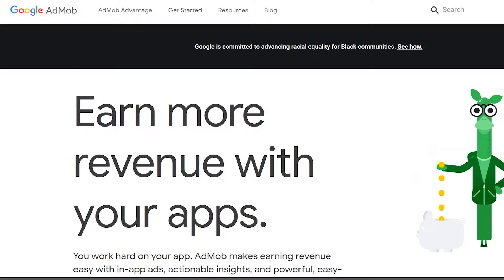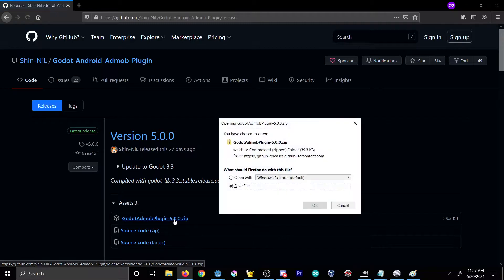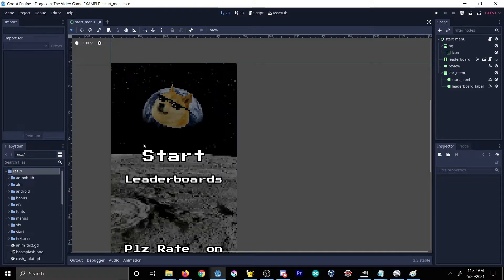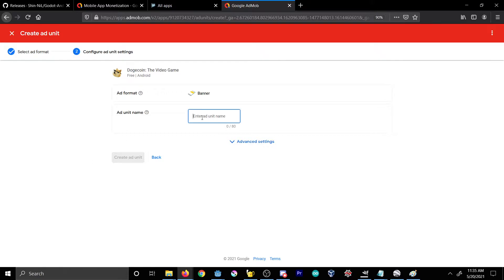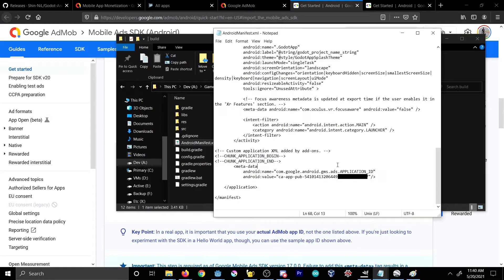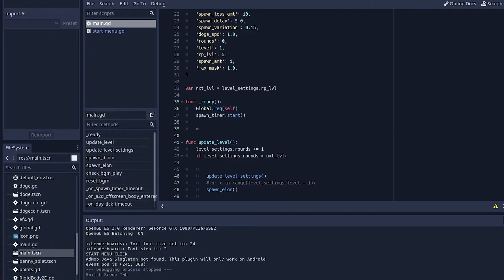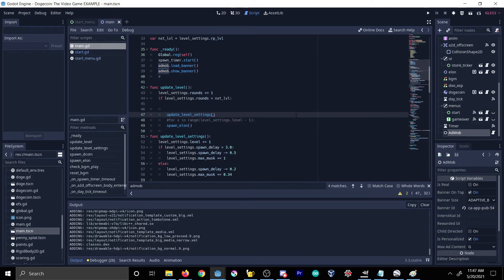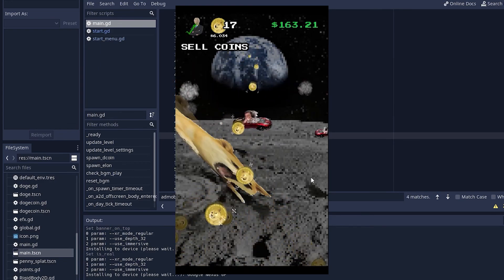How to MAKE MONEY with Admob in Godot Android games | Godot Tutorial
In this godot tutorial we discuss how to implement Google admob in order to add ads to your game and monetize your app made with the Godot engine . This tutorial was made using Godot 3.3.  UPDATE- I forgot to mention, when setting Android export settings, you must enable "access network state" under permissions.